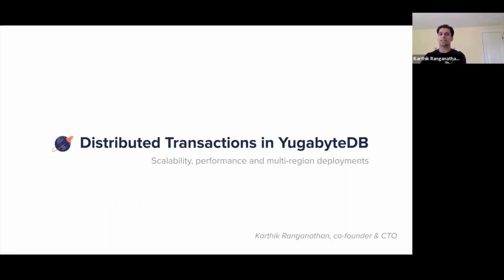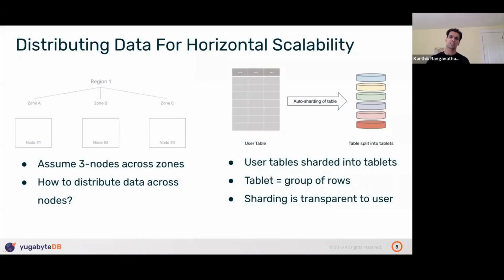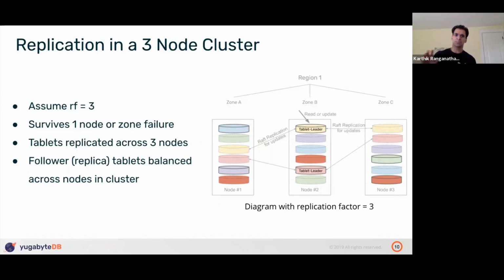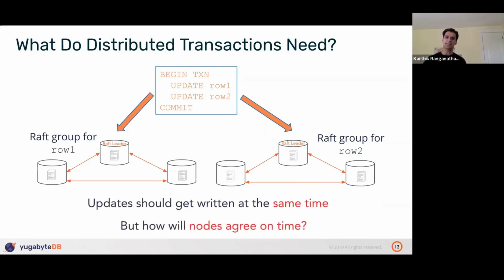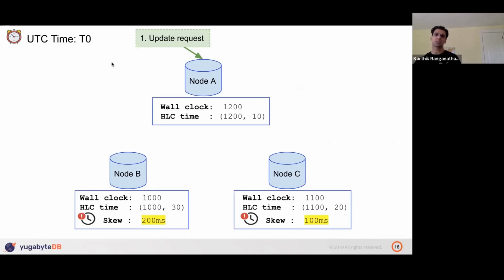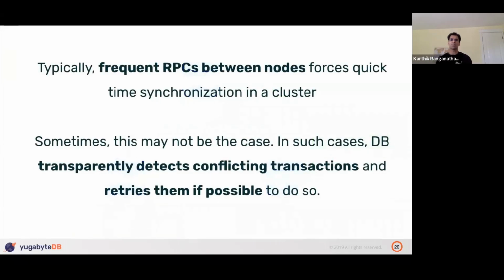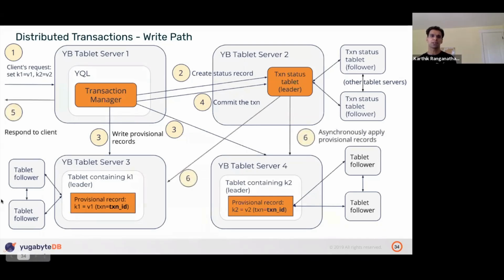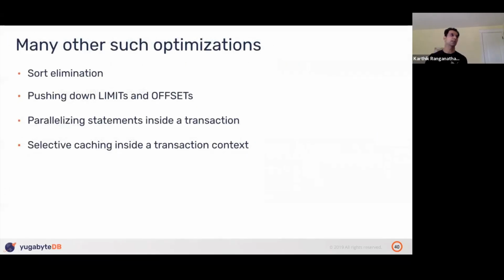Distributed Transactions in YugabyteDB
In this talk, Karthik Ranganathan, a co-founder and CTO of YugabyteDB, talks about transactions in YugabyteDB.

ACID transactions are a fundamental building block when developing business-critical, user-facing applications. They simplify the complex task of ensuring data integrity while supporting highly concurrent operations. While they are taken for granted in monolithic SQL databases, most distributed DBs would forsake them completely.

Fortunately, this is no longer the case. The trend started with Google Spanner, which offered distributed transactions using GPS based atomic clocks – unheard of in the database world before. Now, distributed transactions – without requiring atomic clocks – are offered by distributed SQL databases. One such example of a fully open source database offering this is YugabyteDB. Using the example of YugabyteDB, this talk will explain how distributed ACID transactions can be achieved without atomic clocks – without compromising on performance.